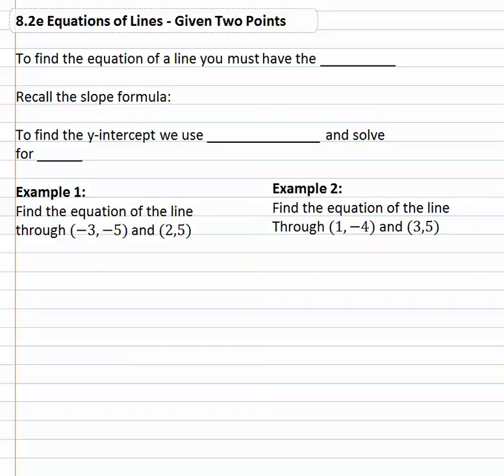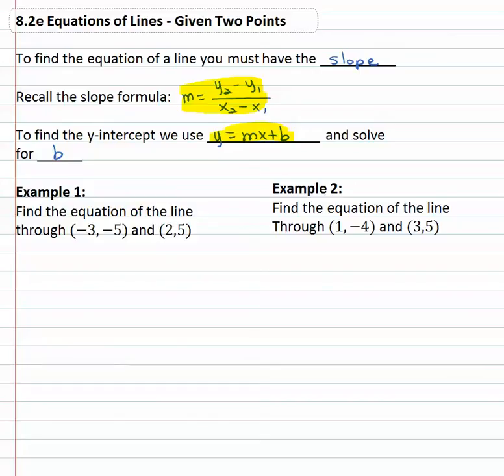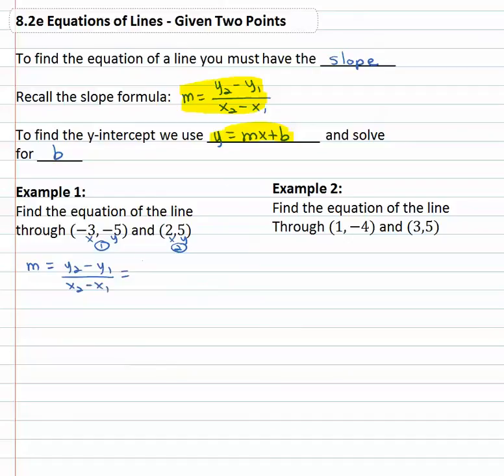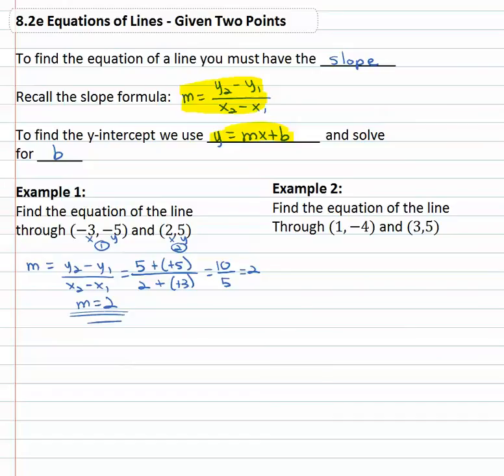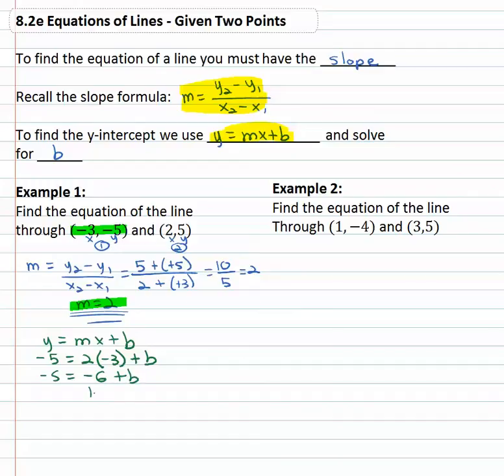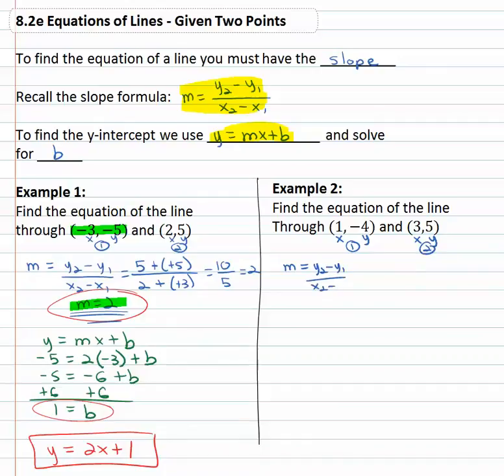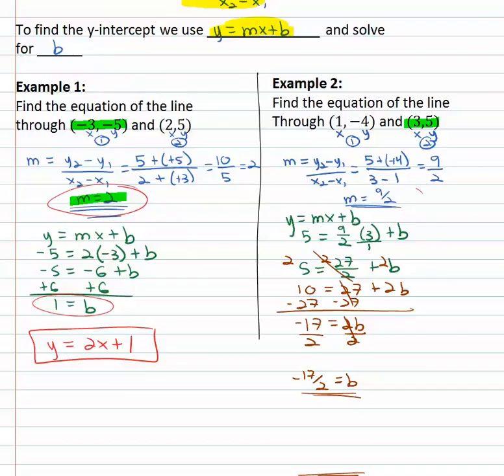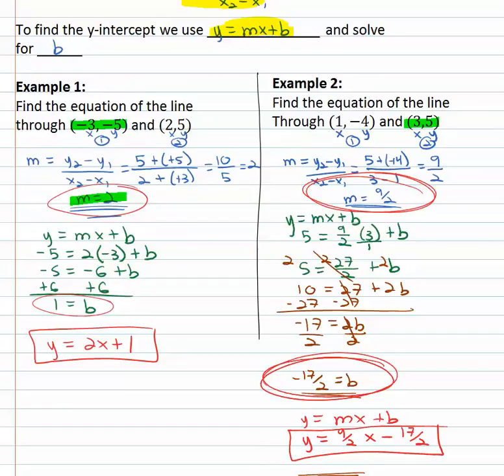8.2e : Given Two Points